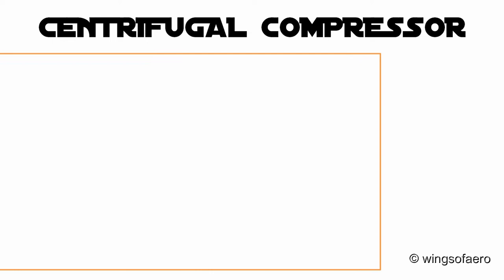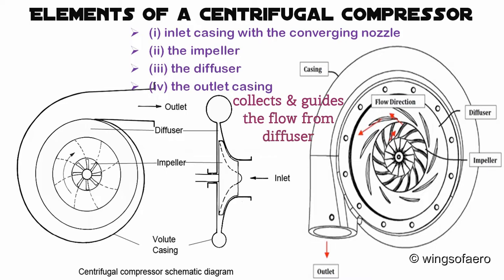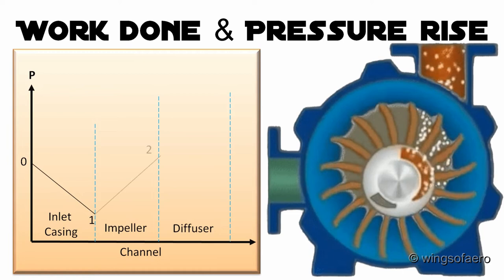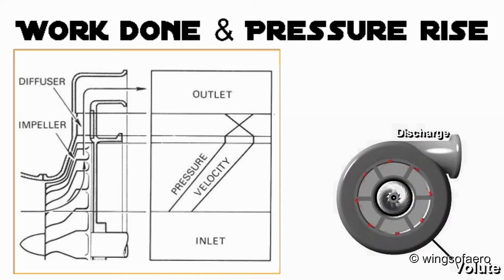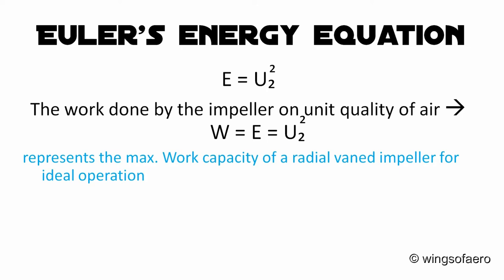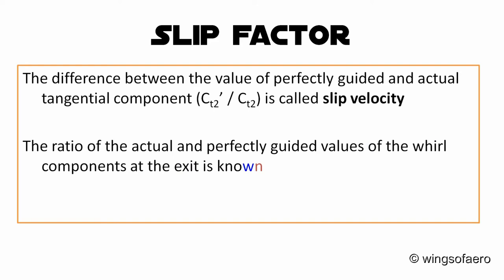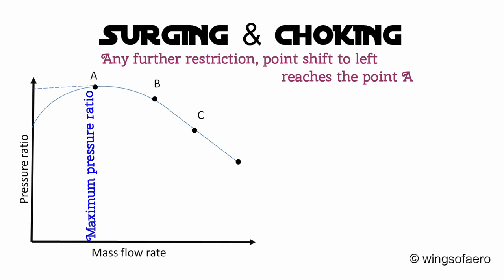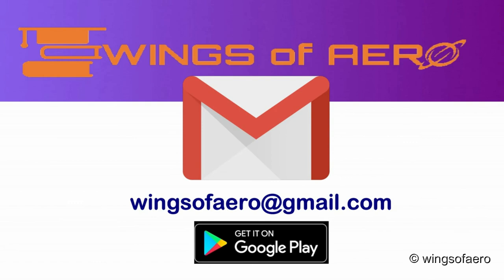Tips: Centrifugal Compressor | Velocity Triangle | Slip Factor | Characteristics Performance